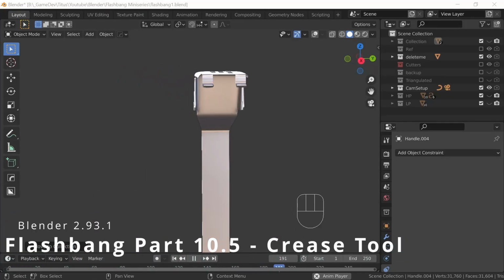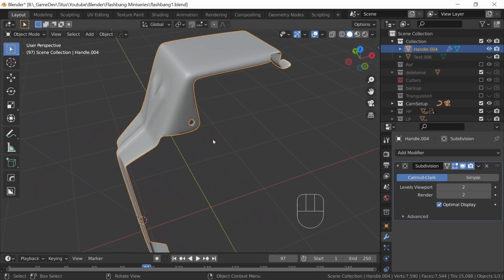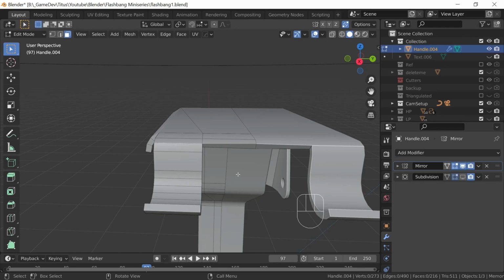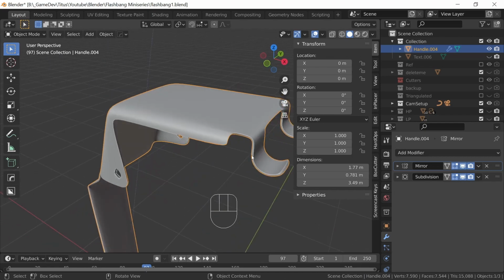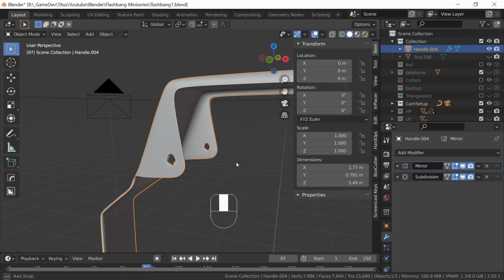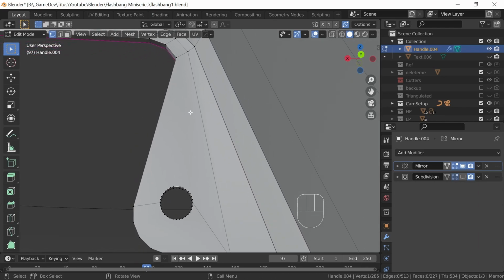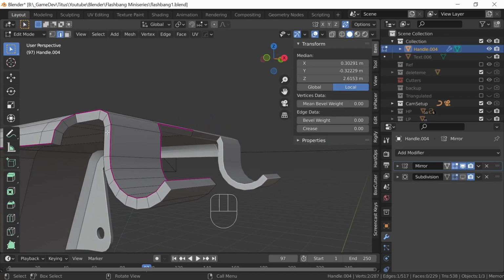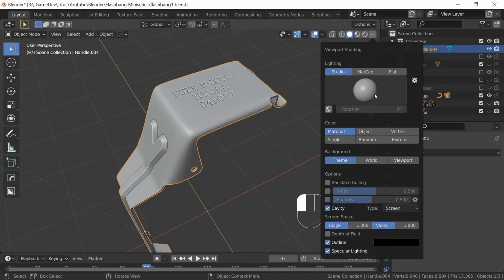Blender Flashbang Part 10.5 | Crease Tool